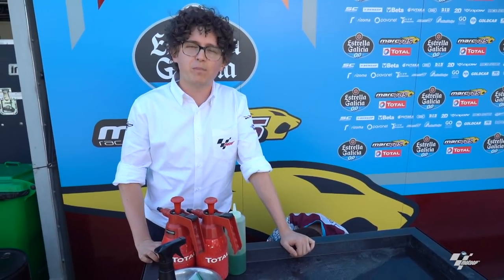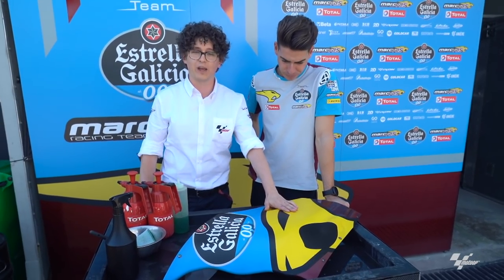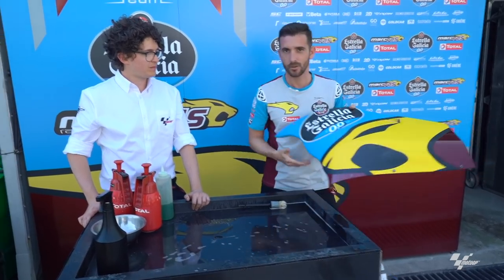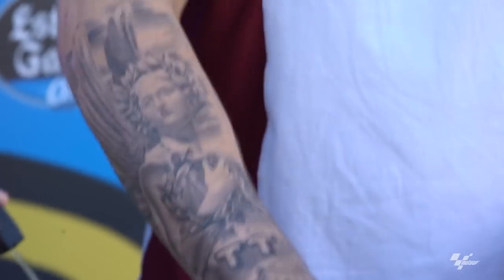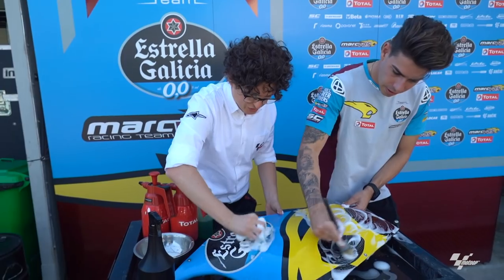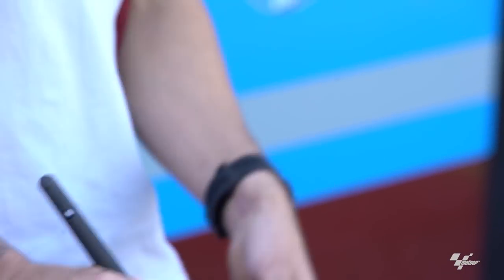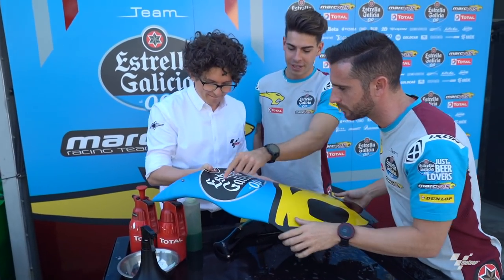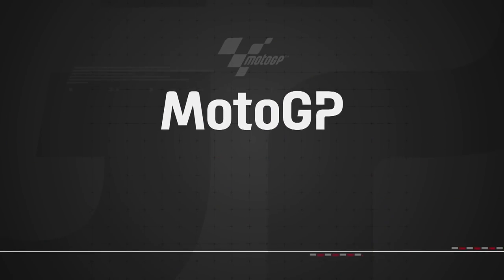Augusto Fernandez 🐰| KEEP IT CLEAN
Perfect preparation prevents... poor performance! Welcome to our brand new talk show, Keep It Clean where we challenge the riders to wash up after themselves.

First guest: Moto2 title challenger, Augusto Fernandez!